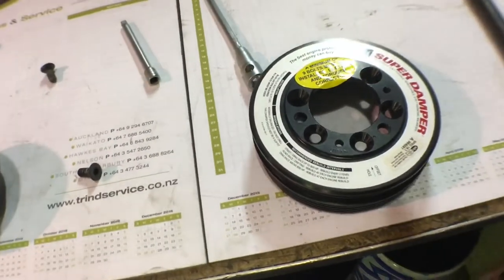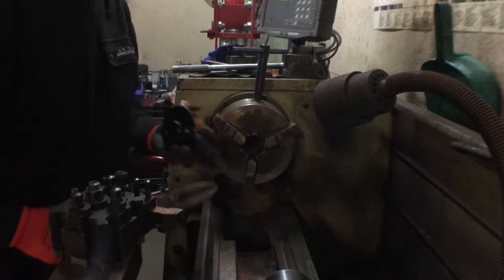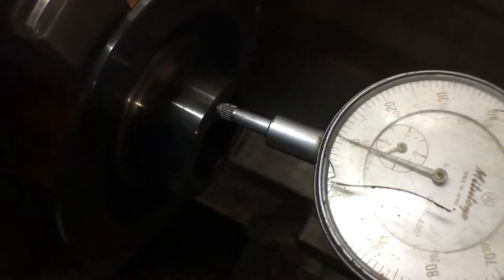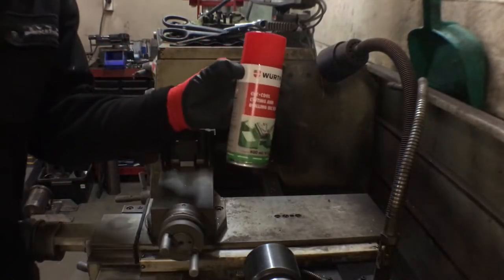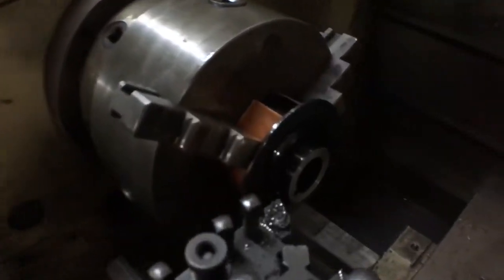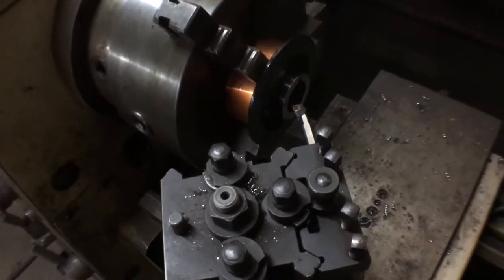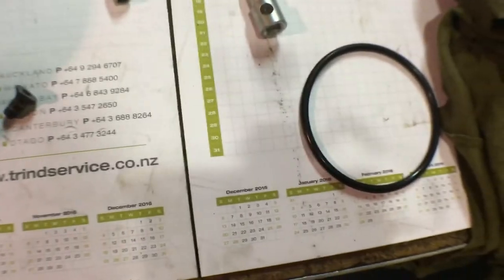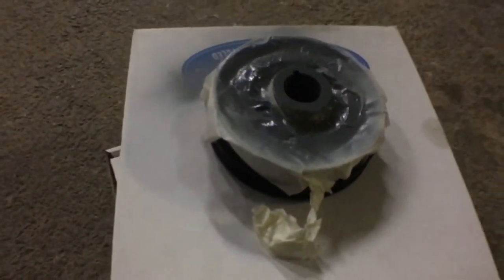SR20VE BUILD | ATI PULLEY MODIFICATION | UPDATE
🔧 Dive into the precision world of SR20VE RWD conversion with a brief video tutorial on modifying the ATI Damper Pulley (Part # 918582)! 🎬✨ Join me as I demonstrate the step-by-step process to enhance the pulley's performance for a seamless integration into your S13 SR20DET block and crank with a P11 SR20VE oil pump.

In this quick guide, witness the art of removing 5mm of material from the back of the pulley. This strategic modification not only ensures the main crank bolt boasts additional threads for optimal torque pressure, preventing rattling at high revs but also brings it into perfect alignment with other belt pulleys. No more concerns about belts going rogue under heavy loads!

Get ready to master the art of precision modification. 🚗💨

0:00 Khurangbin The Number 4
0:10 Pulley details
1:05 Lather setup
2:00 Machining details
2:25 How to set up the pulley before machining
3:30 Lubrication before cutting
3:40 Machining
5:30 Chamfering the hub
6:30 Assembling the pulley
7:20 Painting the pulley where its been machined